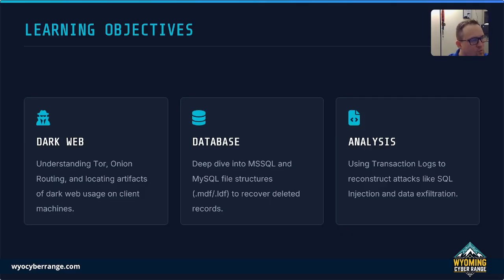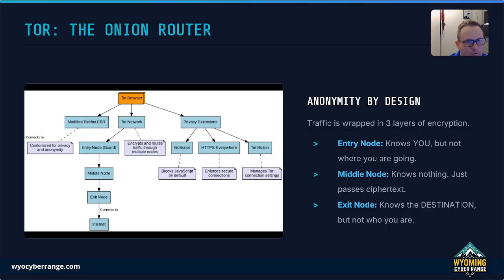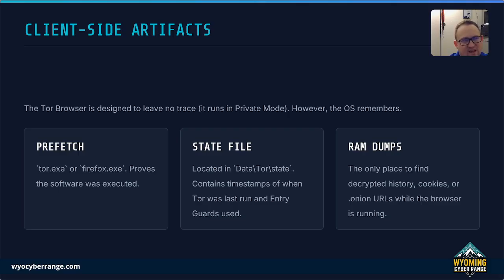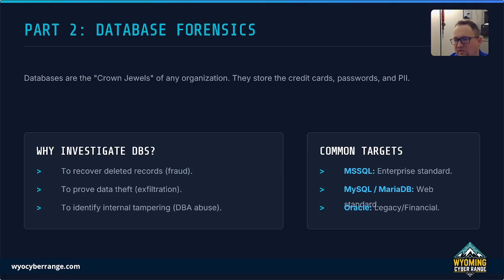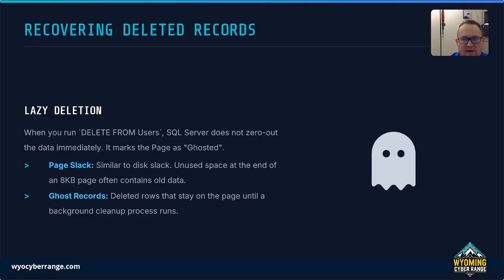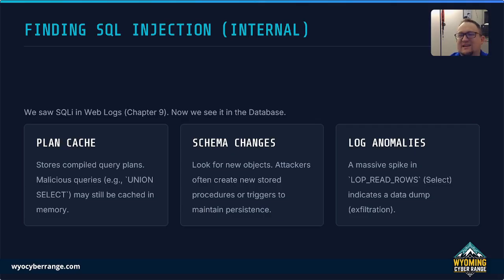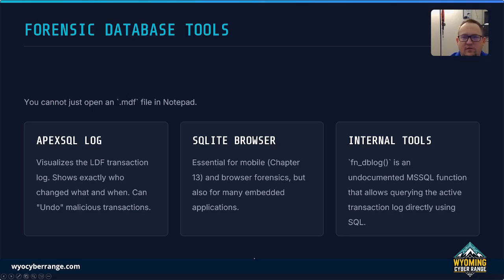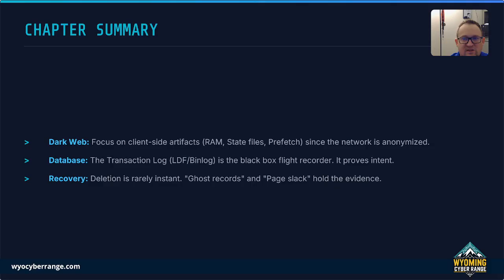Digial Investigator (ECC CHFI) - Chapter 10